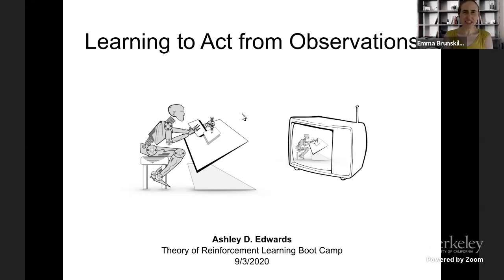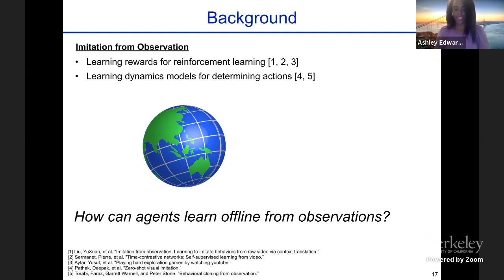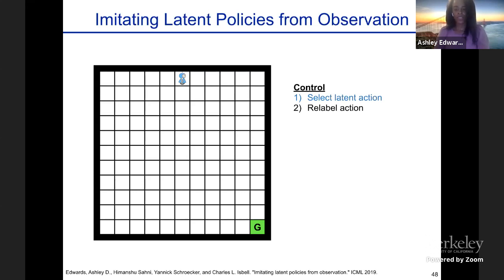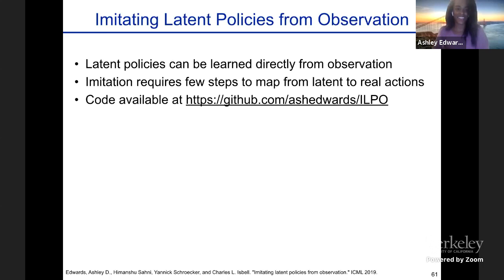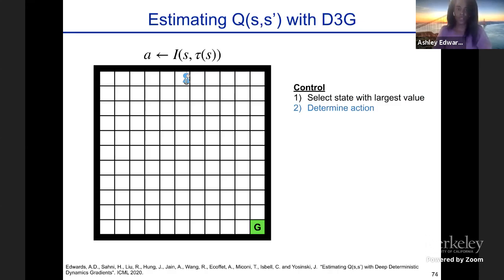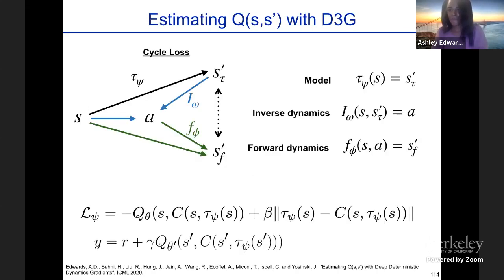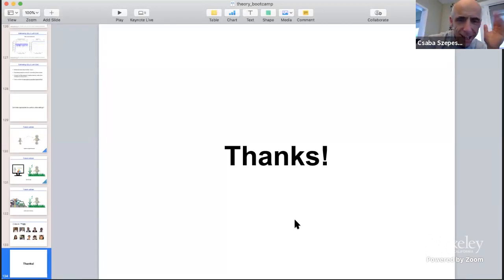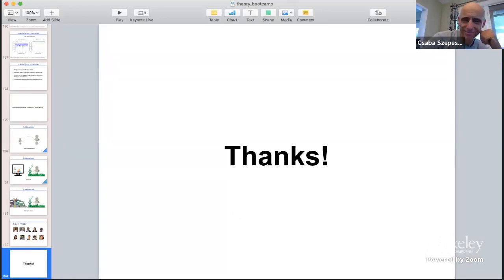Learning to Act from Observations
Ashley Edwards (Georgia Tech)
Theory of Reinforcement Learning Boot Camp